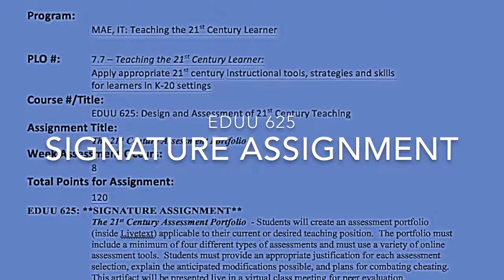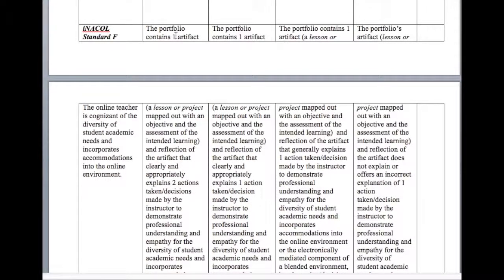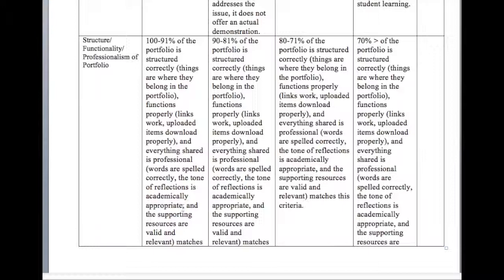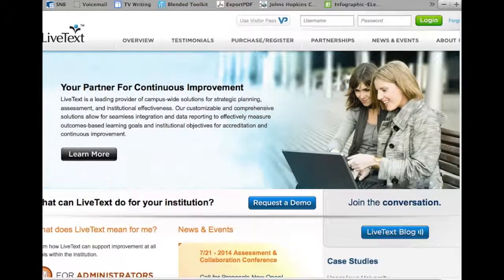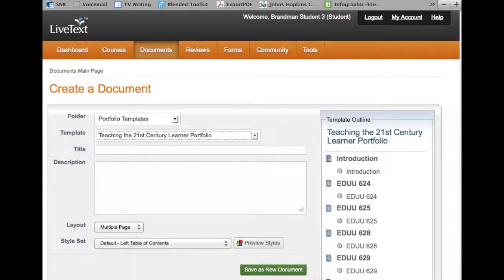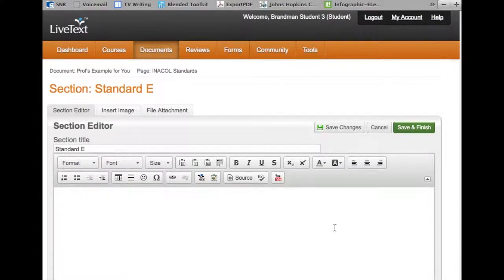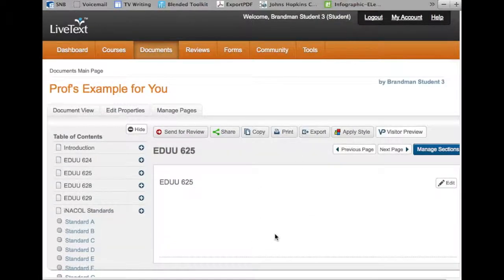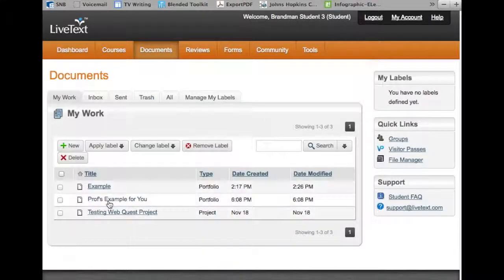625_Sig_Assignment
This video is about 625_Sig_Assignment